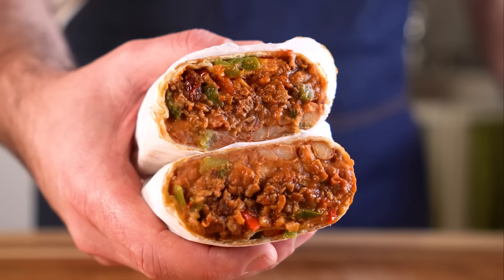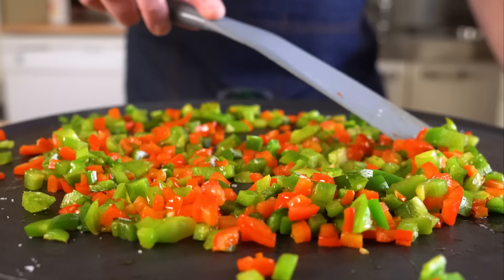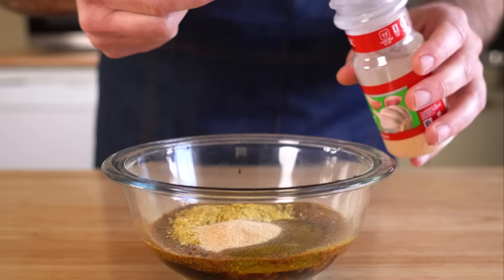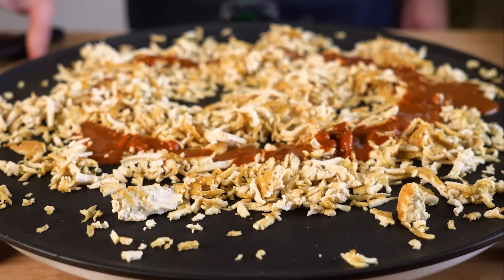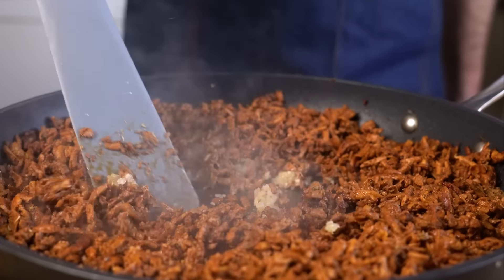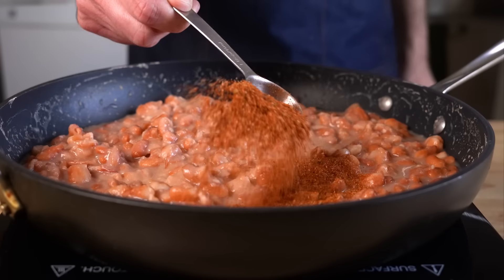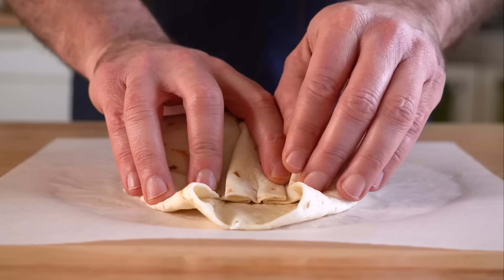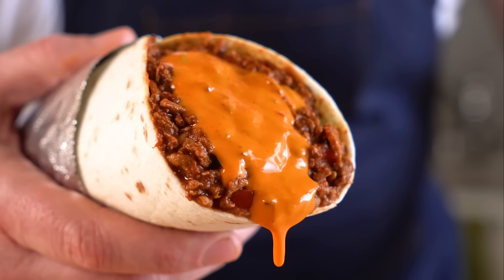Eat VEGAN BURRITOS Everyday - Freezer Friendly Meal Prep!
These Burritos are just like the Microwaveable ones you used to eat, but BIGGER AND BETTER! Super easy vegan meal prep!